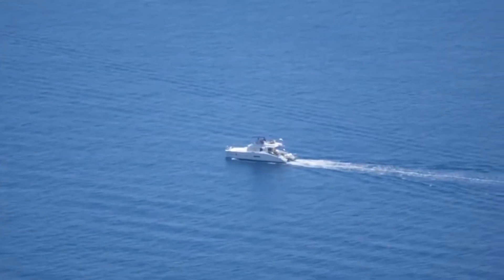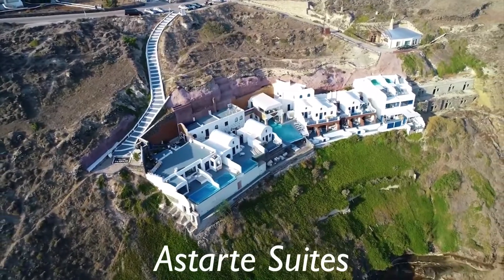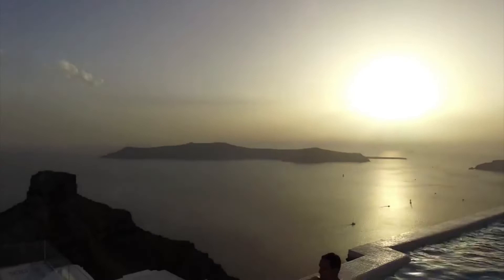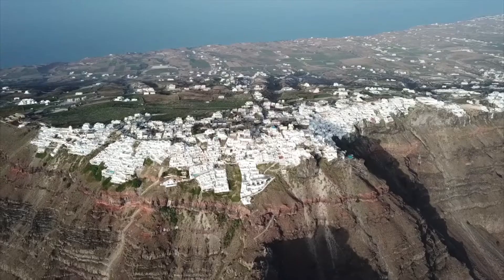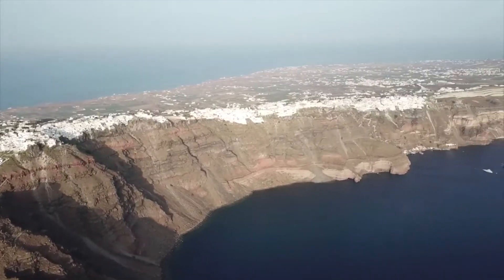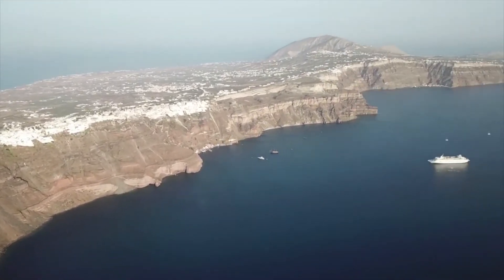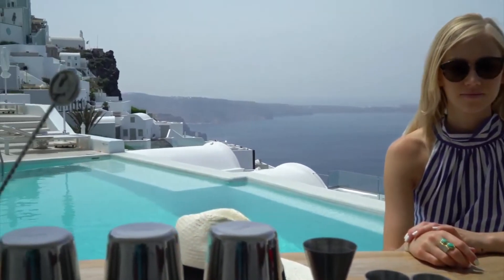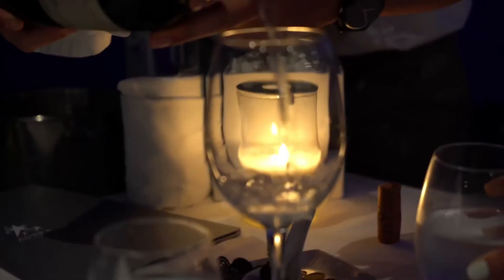The Hidden Mystery Behind GREECE LUXURY RESORT, ASTARTE SUITES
Astarte Suites is one of the best luxury resorts in Greece. With 11 suites ranging from Swarovski crystals and indoor whirlpools to a range of rental services, this Greece luxury resort boutique hotel is perfect for honeymooners and those seeking a romantic getaway. Astarte Suites is committed to providing wisdom and privacy to its guests during their Greece luxury resort stay at the resort. Read more to find out the hidden mystery behind Greece luxury resorts.

Here is a Greece vacation travel guide on why you should choose to visit Astarte Suites for your next Greece luxury resort vacation. This luxury resort hotel is modern and luxuriously decorated and much more luxurious than the adjacent Apnemo Hotel. All delightful suites are designed with the unique Mediterranean culture in mind. The Astarte family is designed to grab your attention. The hotel complements the island's traditional Cycladic architecture and adds natural materials to its design and furnishings to create a luxurious and contemporary vibe. This style is available in many theaters and theaters. The bathrooms in the Honeymoon Suite are lined with gold mosaic tiles that can feel like a dazzling touch. Few people pay attention to these subtle details, as the overall atmosphere is undeniably serene and the stunning scenery draws the attention of guests, especially at sunset. An infinity pool with stunning sea views is the heart of this hotel.

Astarte Suite luxury resort in Greece offers unmatched service, so you can expect to see lavish customers while on a Greece vacation. The 11 soundproofed Astarte Suites are one of the best luxury resorts in Greece. They are individually designed in the style of ancient Mediterranean culture. Some are chic and elegant, others are rustic and chic. In a cluster of five different suites, guests can expect sparkling Swarovski terraces (not to mention stunning ocean views), private whirlpool tubs with tubs and slippers, queen-size beds, bathtub, and deep soaking tubs. iPod docking station, mini-bar, LG flat-screen TV. If feathers are the main decorative element, then it is a mosaic. Floors, accents, showers, all in stone or mosaic. Rooms at other Santorini Greece resorts hotels in the area aren't as lavish as the Astarte, so they're also uncommon in style. Themed decorations can create some interesting effects, but most seem to add personality. Some suites have a large terrace with a pool and lounge, all with great views.

Astarte Suites Greece luxury resort offers all the services of a major four-star hotel, including a hot tub, infinity pool with chromotherapy, and an excellent on-site restaurant offering Mediterranean cuisine and room service. But what sets this place apart is its high-quality service and facilities. Even after trying to impress, Astarte luxury resort doesn't stop greeting champagne and fresh fruit. The hotel is happy to arrange private tours and tours, flower delivery, and car rental services. But not only that, there are also charter services for structures such as private jets, yachts, helicopters, and yachts. Although there is no private spa, Astarte Greece resort offers in-room massages and beauty treatments upon request. The price includes free airport/ferry shuttle, à la carte breakfast served on the guest's private balcony, parking and Wi-Fi.